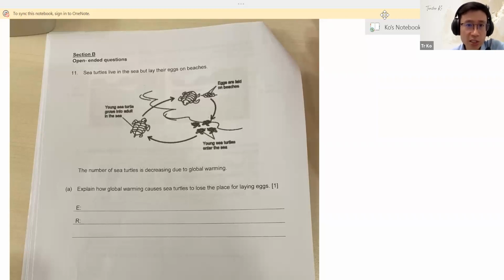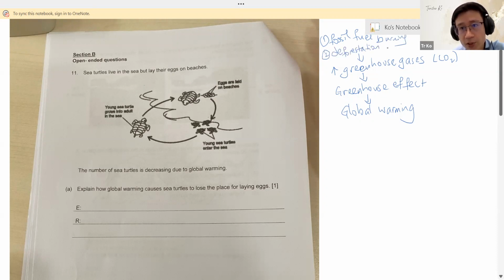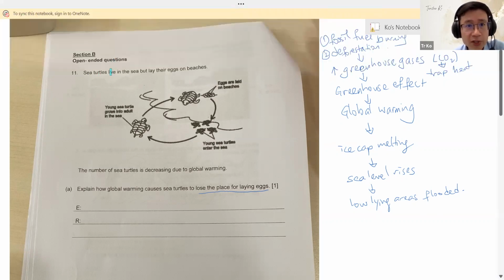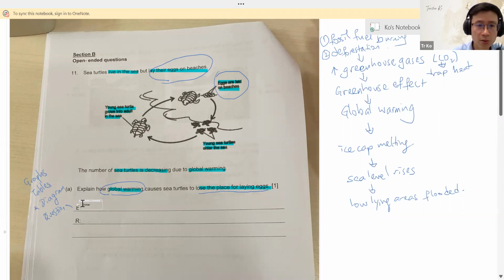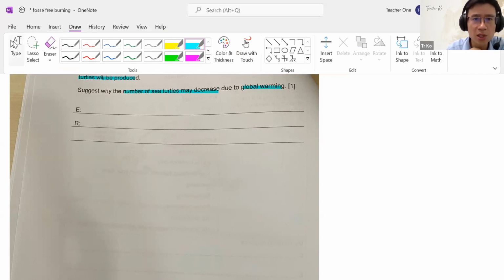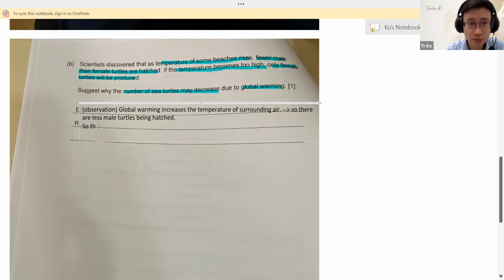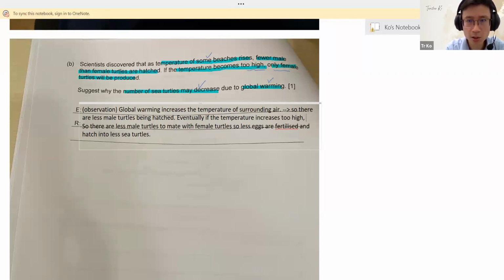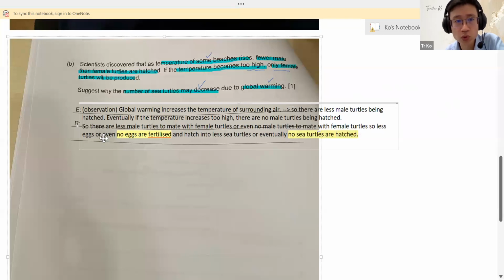Man's Impact On The Environment _ Turtles Laying Eggs_ Teacher Ko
Answering Open- Ended Question using C E R.